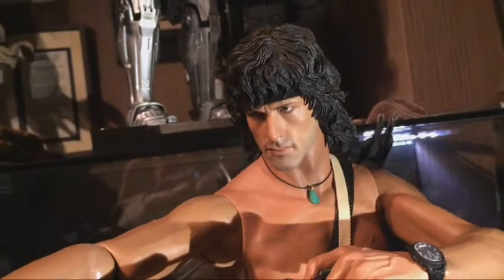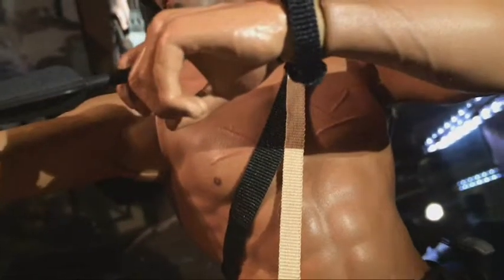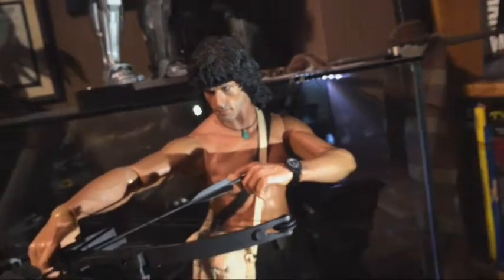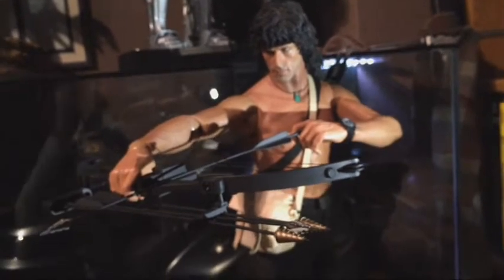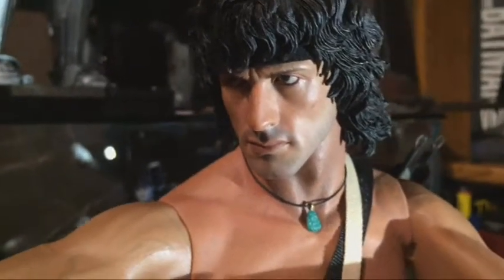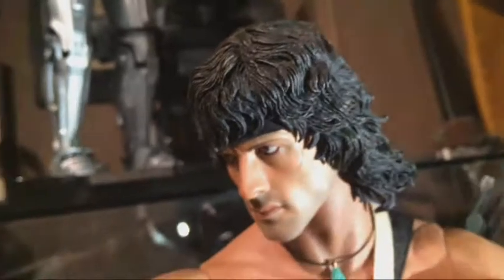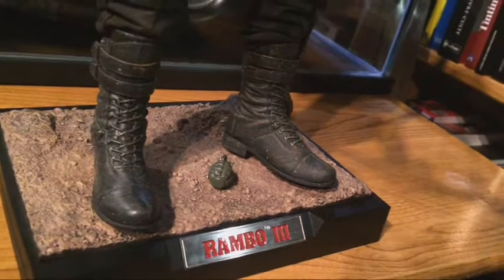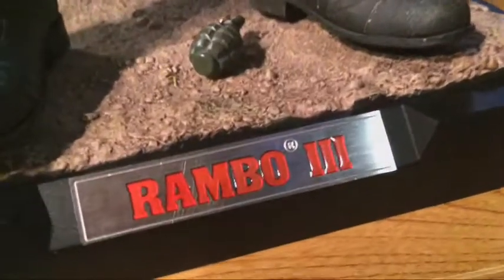Enterbay John Rambo - Rambo 3 - Sylvester Stallone 1/4 scale figure review !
Old but Gold ! This piece is still a masterpiece, a must have and a keeper ! Stallone ROCKS ! Can't wait for Enterbay's 1/4 Rocky Balboa !!!